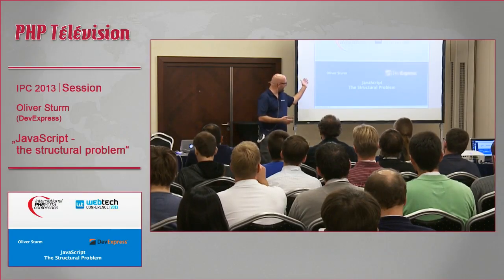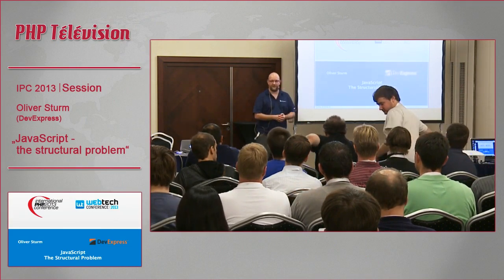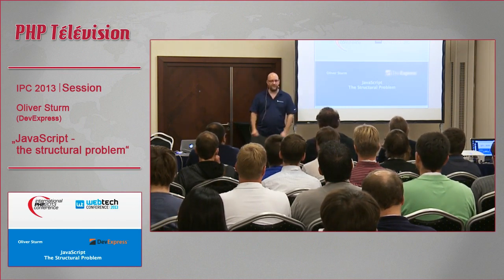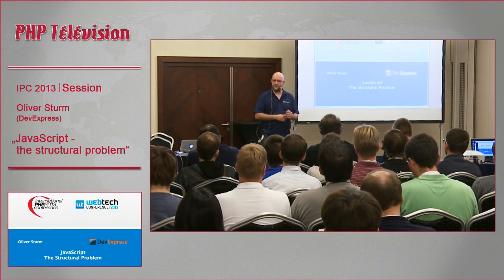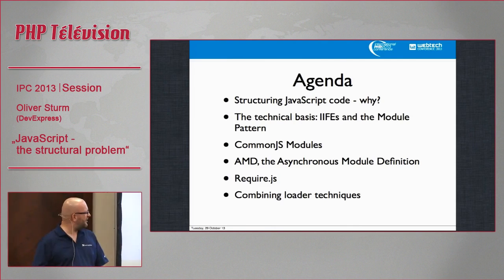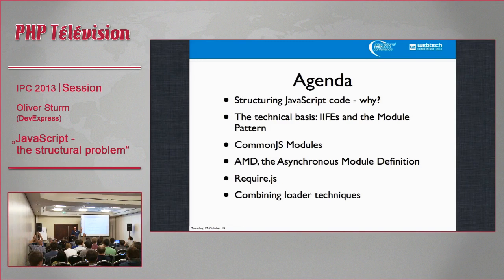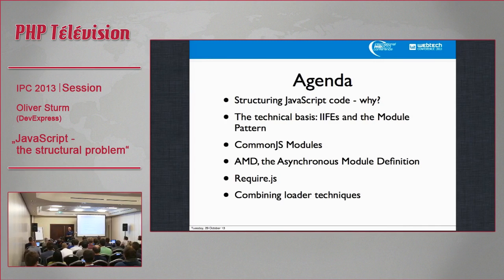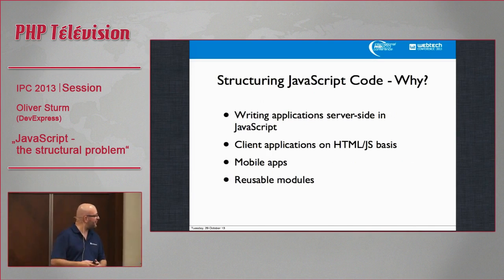JavaScript -- the structural Problem - Oliver Sturm | IPC/WTC 13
In a JavaScript codebase that grows beyond a certain size, code structure is often an issue. There are several solutions that suggest different concepts of modularization, in browser as well as server environments, and numerous other variations. This talk explains and analyzes several approaches and tries to put them in their respective places.